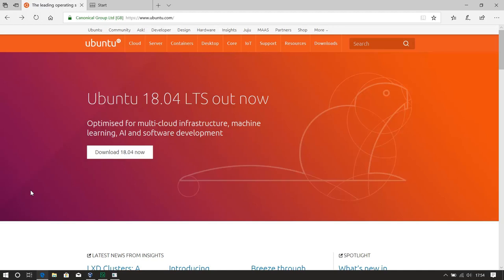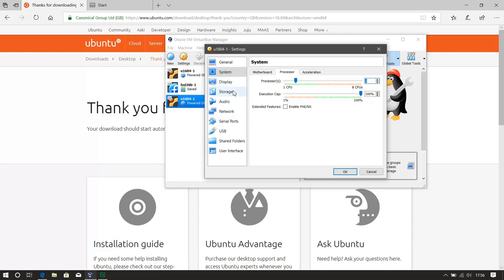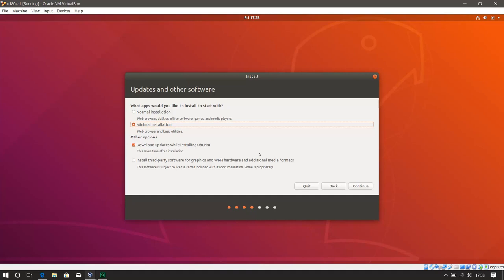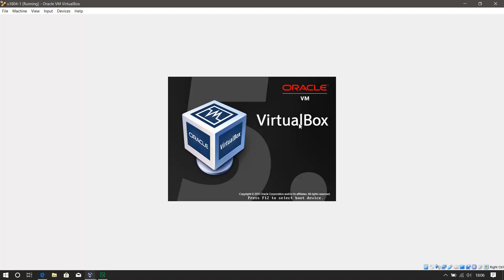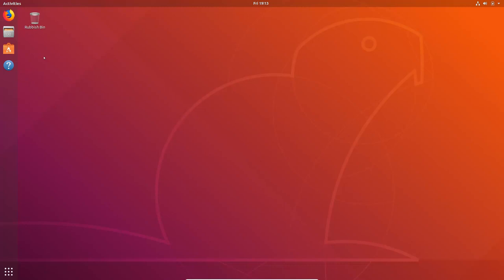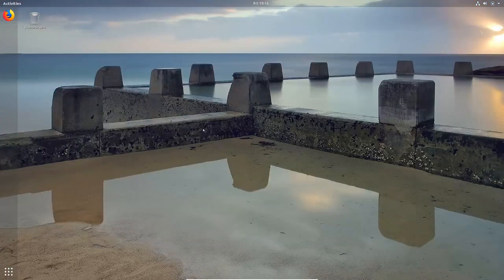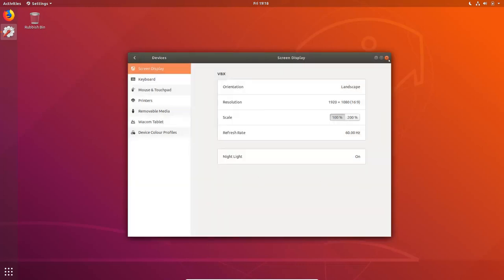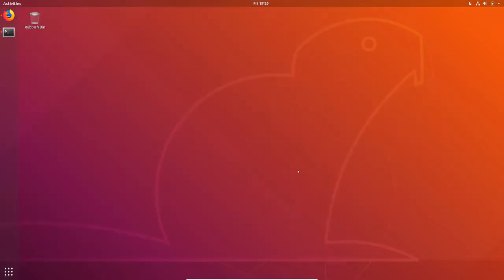How to Install Ubuntu on VirtualBox | Step-by-Step Guide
In this beginner-friendly tutorial, I will show you how to install Ubuntu on VirtualBox using a simple, step-by-step process. Whether you are learning Linux, practicing commands, or testing software safely, VirtualBox makes it easy to run Ubuntu without affecting your main operating system.

This guide works for Windows, macOS, and Linux users.

How to download the Ubuntu ISO image

How to create a new virtual machine (VM)

Allocating CPU, RAM, and storage for the VM

Installing Ubuntu inside VirtualBox

Setting up Guest Additions for better performance

Full-screen mode, shared clipboard & drag-and-drop

🧰 Requirements

PC/Laptop (Windows/Mac/Linux)

Oracle VirtualBox

Ubuntu ISO file (20.04, 22.04, 24.04 or any version)

Minimum 4GB RAM recommended

📌 Why Use Ubuntu on VirtualBox?

Test Linux without dual boot

Sandbox environment for learning and coding

Safe space for practicing Linux commands

Run multiple OSes on a single machine